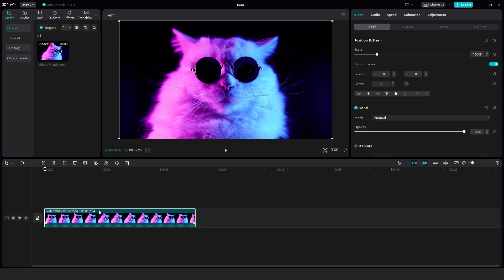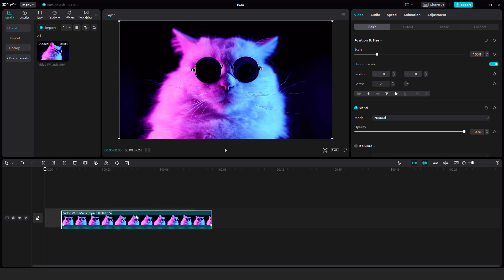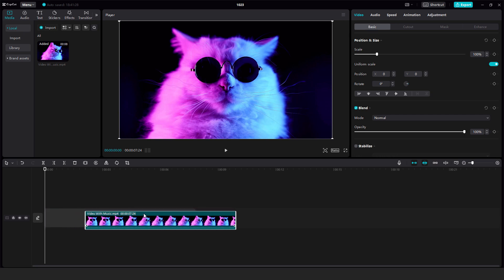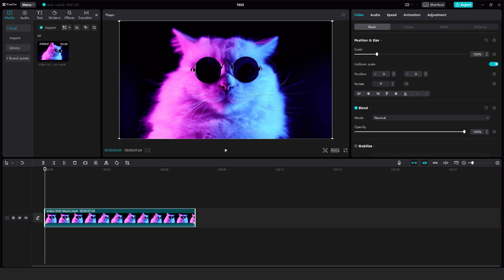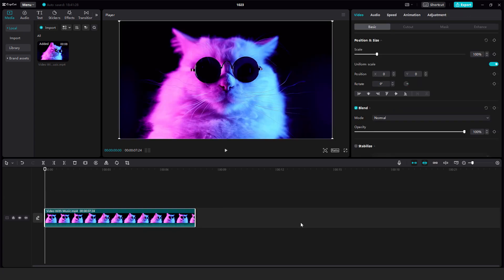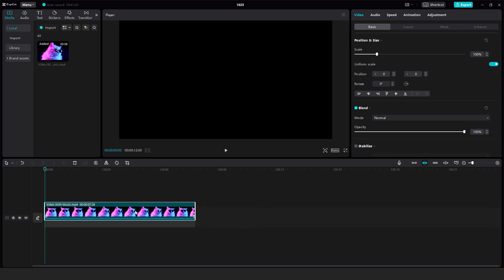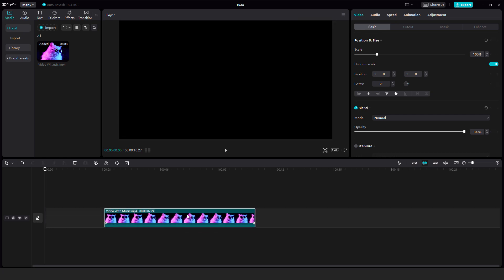Capcut PC Tutorial - How To Move Clip Freely In Timeline Turn Off Main Track Magnet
In this tutorial, I'll show you how to use Capcut on your PC to move clips freely in the timeline and turn off the main track magnet. Discover the secrets to precise editing and make your videos stand out!